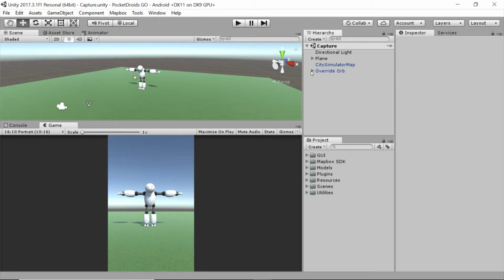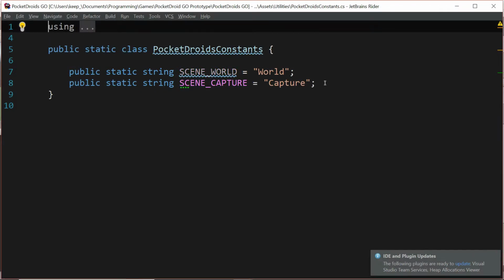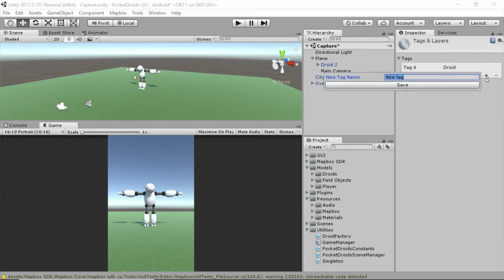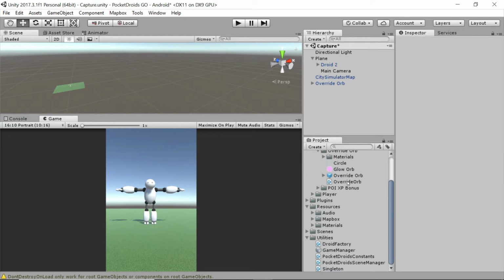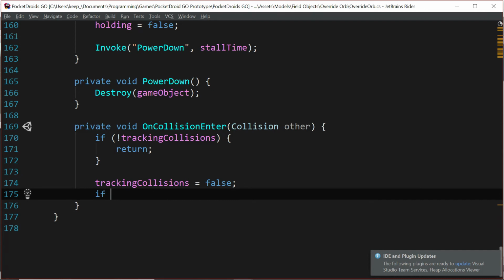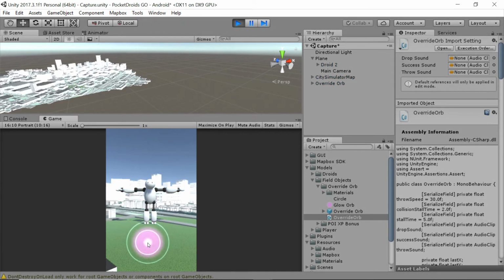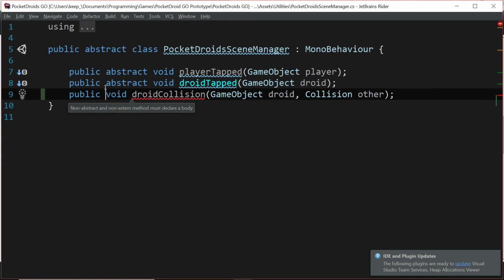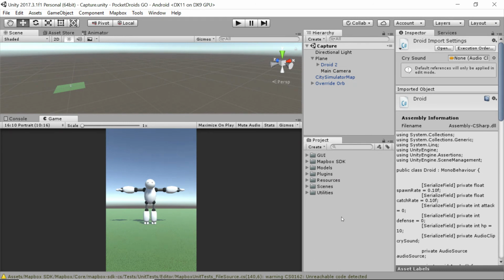Build a Unity 3D game with Mapbox (22/29) Handling Orb Collisions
In this lesson we'll set up collision detection and handling for our Override orb objects.